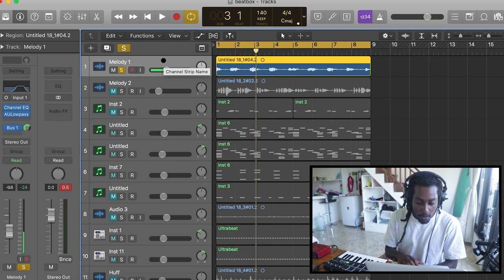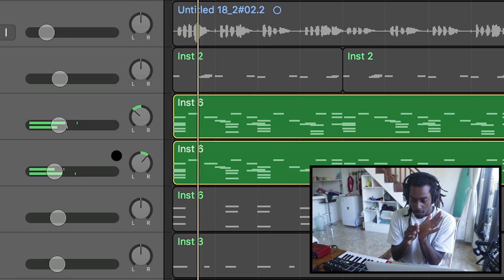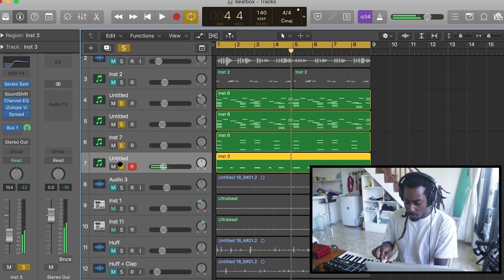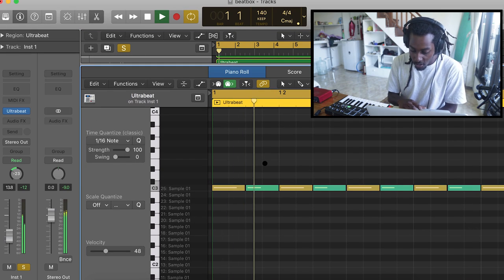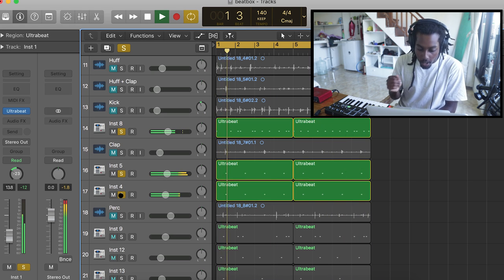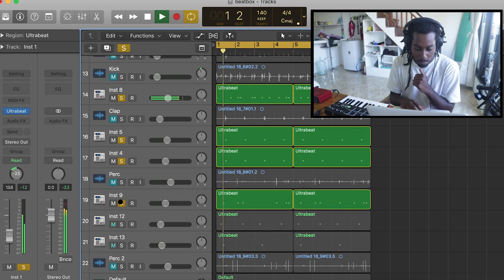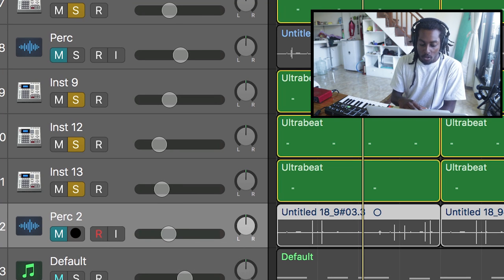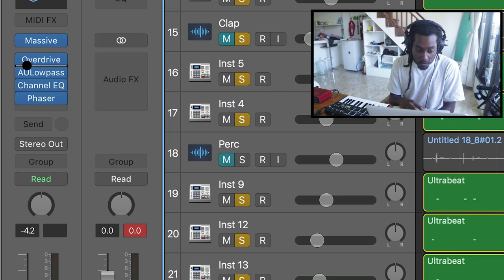I Paid Timbaland to Teach Me How to Make Beats